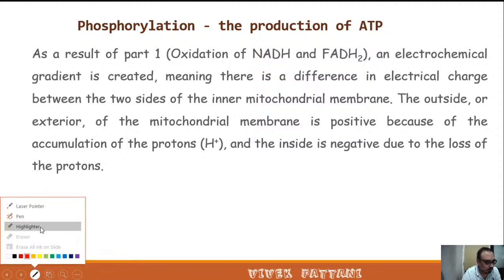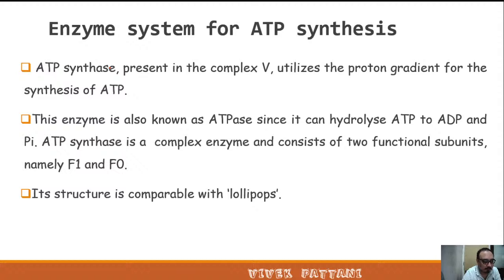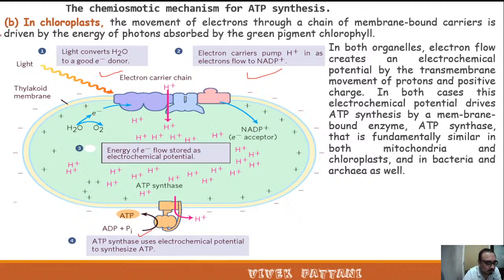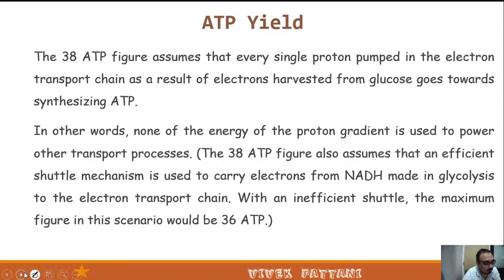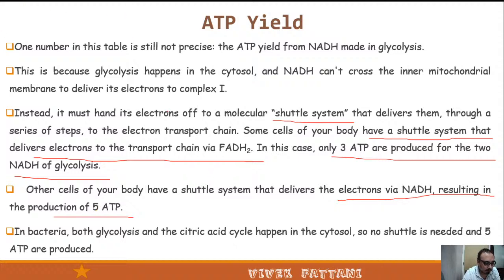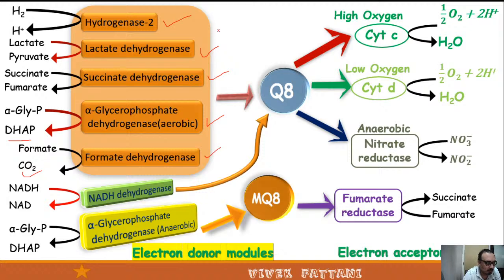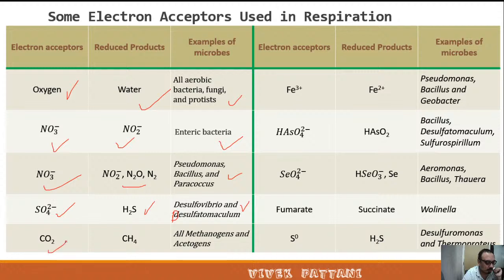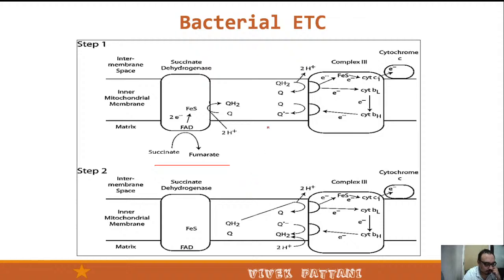Chemiosmosis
Lecture for students